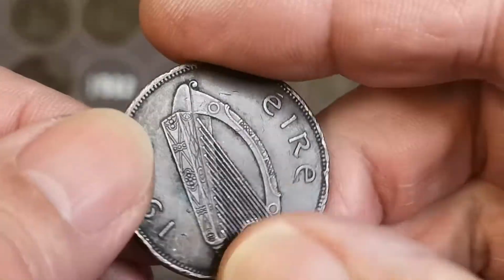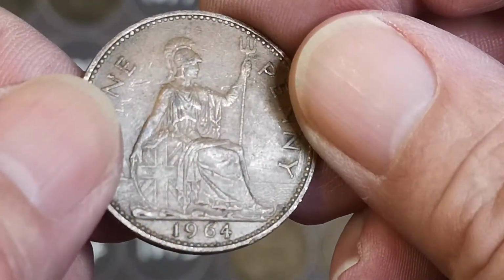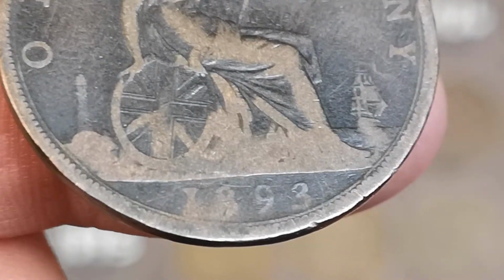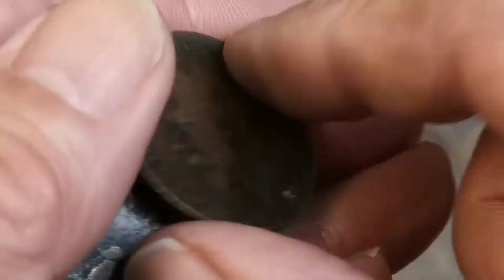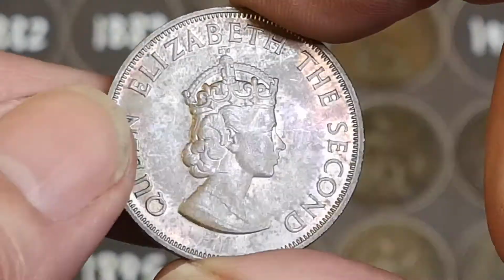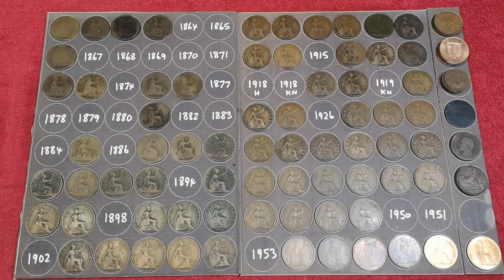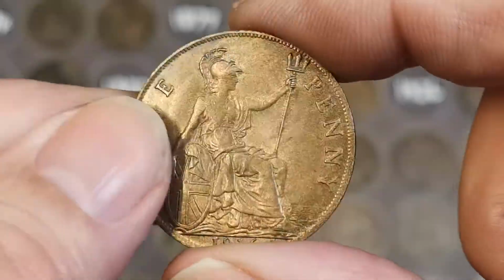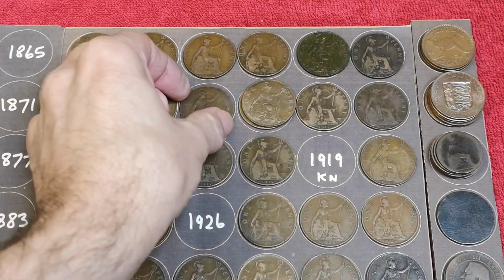Rare Coin Hunt - 1100 Old Pennies to Search Through - Part 4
I have 1,100 pre-decimal pennies. Lets search through them and see what we can find. This is part 4